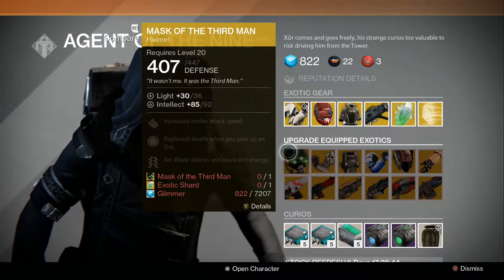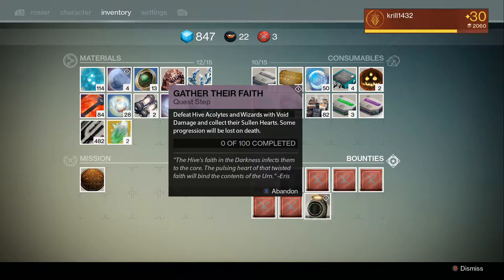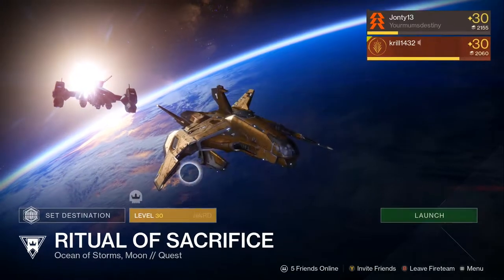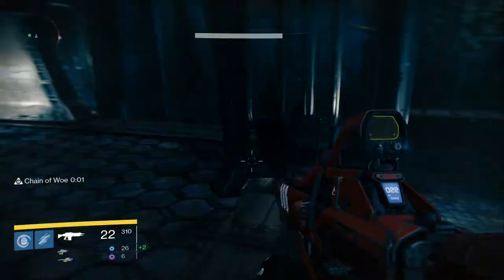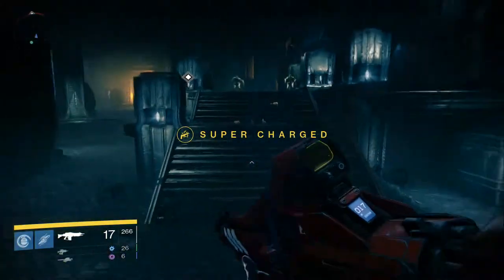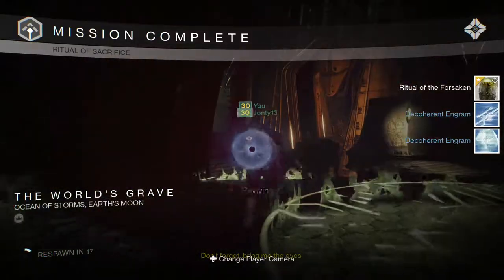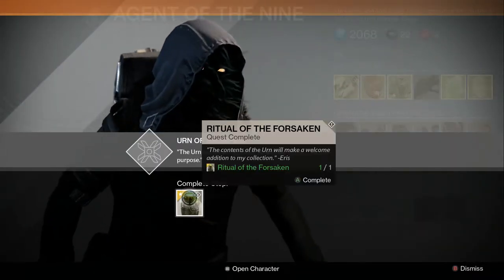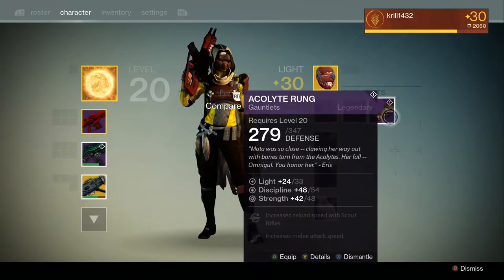Destiny: The Dark Below DLC - Urn Of The Sacrifice walkthrough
This is all of the steps to the urn of sacrifice bounty which you get from Erin after completing all of the story missions that you get from Erin.